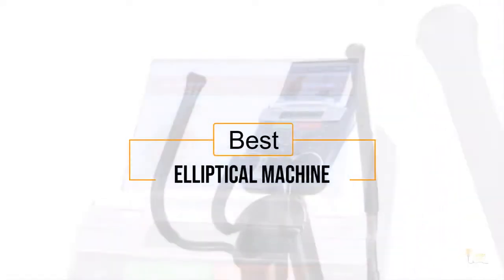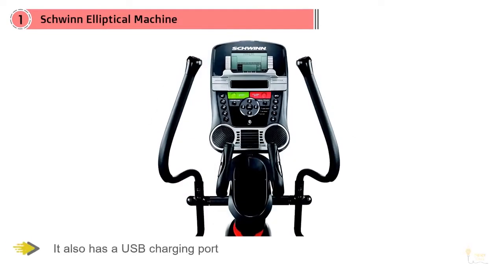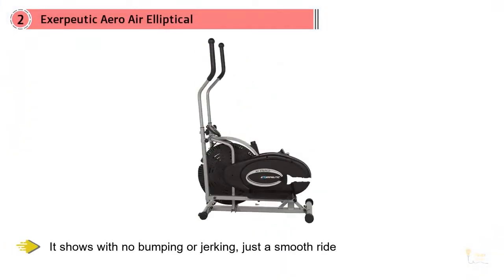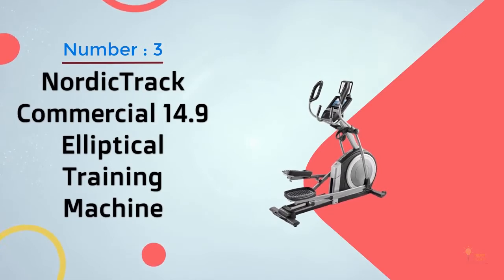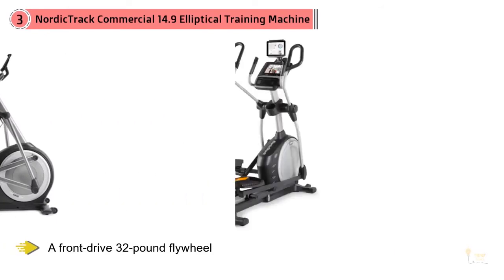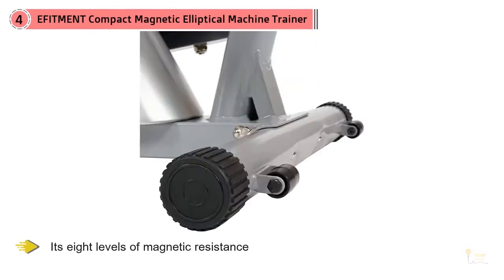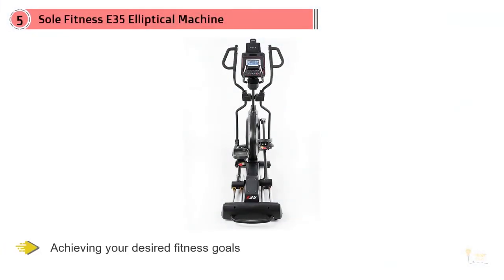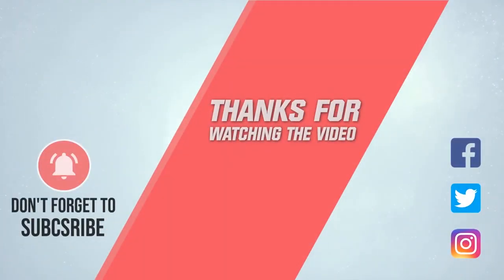Top 5 Best Elliptical Machines Review in 2020 - TOP 5 REVIEWS ▶ 44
Best Elliptical Machine featured in this video-
✅ NO.1. Schwinn Elliptical Machine
✅ NO.2. Exerpeutic Aero Air Elliptical
✅ NO.3. NordicTrack Commercial 14.9 Elliptical Training Machine
✅ NO.4. EFITMENT Compact Magnetic Elliptical Machine Trainer with LCD Monitor and Pulse Rate Grips
✅ NO.5. Sole Fitness E35 Elliptical Machine

Click All The Links!

Top 5 Best Floating Shelves Review in 2020 - TOP 5 REVIEWS ▶ 45

What Is A Elliptical Machine?
On the off chance that you are considering setting up a home exercise center, at that point you ought to consider including an elliptical machine. Be that as it may, how would you select the best elliptical machine with the assortment there is in the market? As consistently the material quality is the main factor followed by the simplicity of activity. Your solace is significant to guarantee you get the best out of your activity sessions.

Elliptical machines are an extraordinary all-rounder as far as wellness hardware. A sheltered and powerful approach to get in shape, get in a strong cardio exercise, and tone up your whole upper and lower body. What truly sets ellipticals separated is that they are low effect as your feet never fall off the pedals. This is perfect for the individuals who experience the ill effects of joint wounds or torment from exercises, for example, running. In spite of the fact that it is a low affect, don't be tricked – an elliptical gives a strong exercise!

What is the best Elliptical Machine?
We strive to review as many products as we can, read realtime reviews, and made our own ranking. We welcome all your comments.

★★New Reviews Every Day!★★